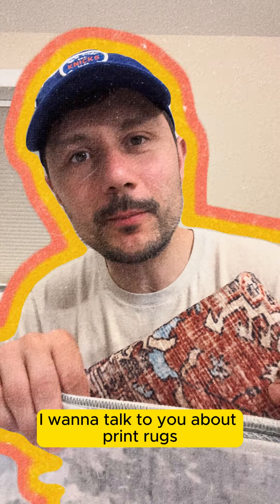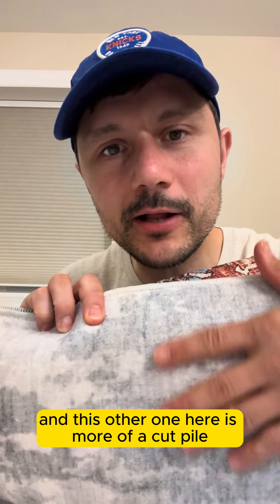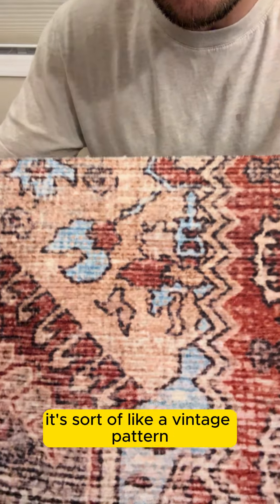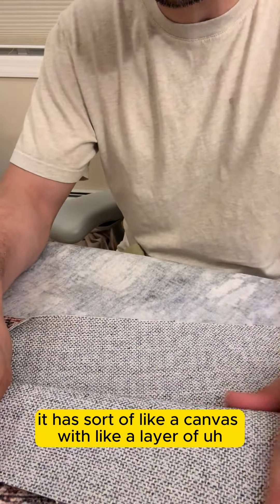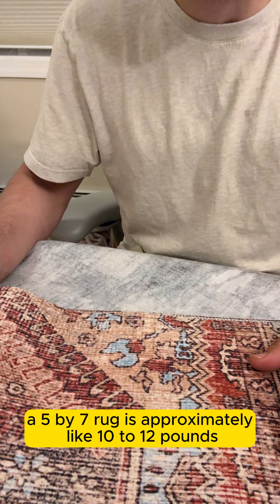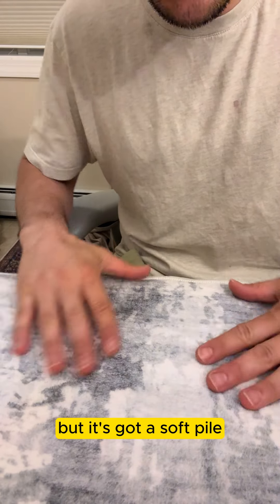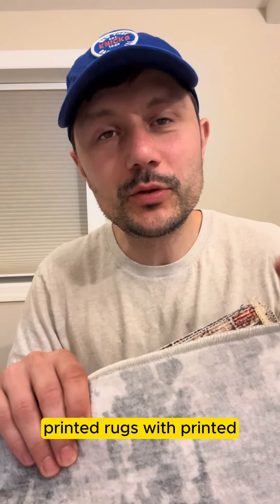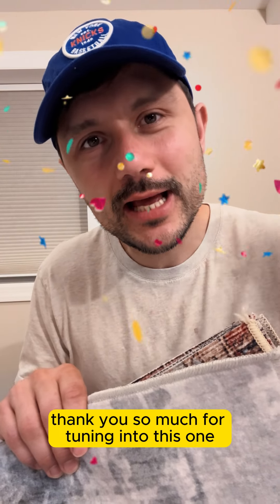Adem's talking Printed Washable rugs in 1 26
Hey all, in this short video Adem talks about Printed Rugs in this short video. In the video, he covers the chenille and a cut pile of polyester rug.  The backing of these rugs is a TPR rubber. The goal here is to inform, and share some of the characteristics.